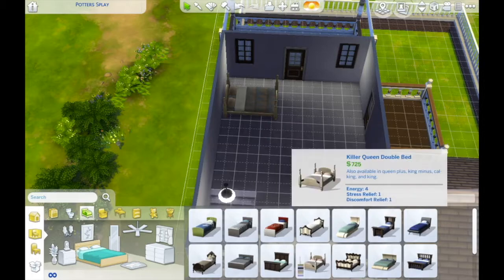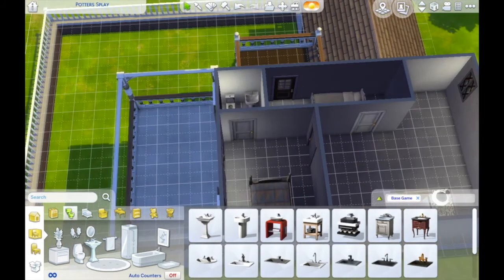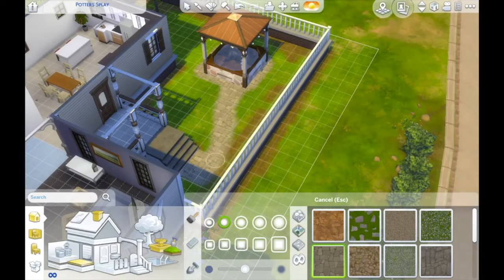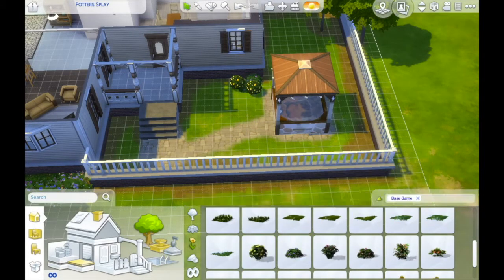Potters Splay Willow Creek (Part 2) | Speed Build | The Sims 4 | No CC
Hello and welcome back to my speed build of Potters Splay in Willow Creek. This is part two of two for this build. In this video, I mainly focused on the decoration inside the property and the garden. Potters Splay has been built completely with no cc, using only items from the base game of The Sims 4. Again, I tried to make it fit in as much as possible with the other properties already built by EA in this area of The Sims 4 of Willow Creek, whilst giving the property its own style flare too.

Gallery ID- CharlieSimShine